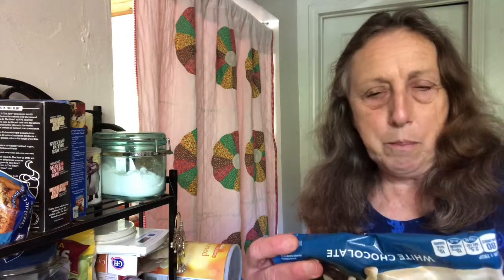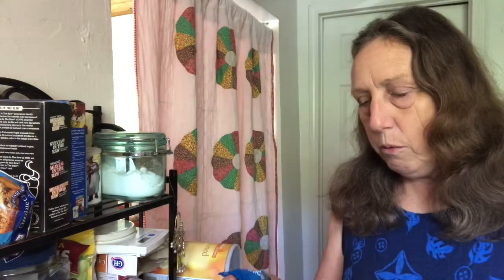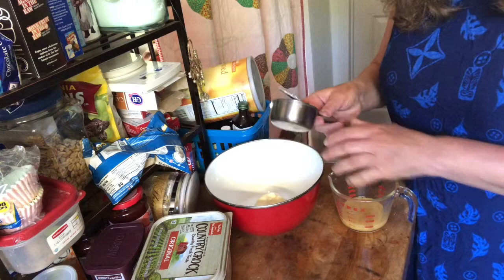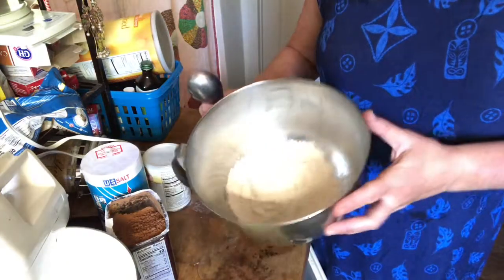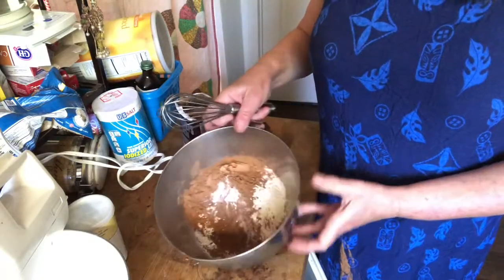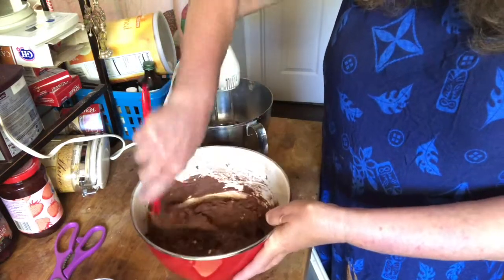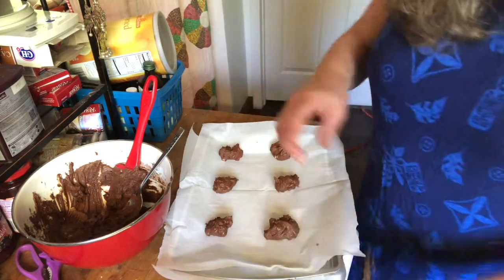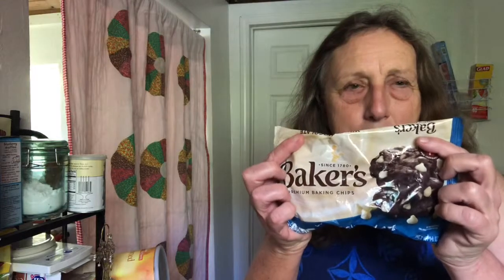Double Chocolate Chip Cookies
Picked up some white chocolate chips at the 99 cent store and decided to try the recipe on the back of the back. They came out great. Added bonus: you don’t need to use baking chocolate for this. Powdered cocoa works just fine. Quick, easy, cheap, and delicious! Plus they look great.  Here’s the recipe I used that’s on the back of the bag

1 1/4 cup flour
6 T cocoa powder
1/2 tsp baking soda
1/4 tsp salt
1/2 cup softened butter or margarine
1 cup sugar
1 egg
1 tsp vanilla
1 cup white chocolate chips

Preheat oven to 375. Combine first four dry ingredients. Best butter and sugar until light and fluffy. Add egg and vanilla and beat well. Slowly add dry ingredients. When the dry and wet ingredients are mixed, fold in chocolate chips with a spoon or rubber spatula. Use a greased cookie sheet or parchment paper. You can make balls and place them on the cookie sheet or just spoon them out of the bowl. Bake 11 to 12 minutes until centers are set. Let cool on baking sheet for two minutes. Transfer to wire racks and cool completely